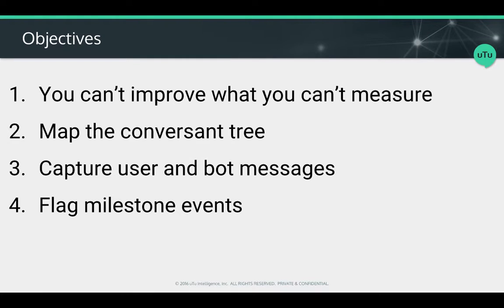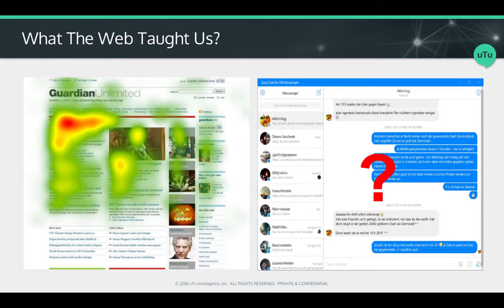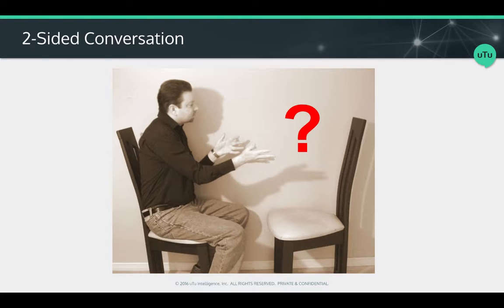Conversant Tracking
You can’t improve what you can’t measure.  Improving conversant experiences starts with the ability to track dialogs.